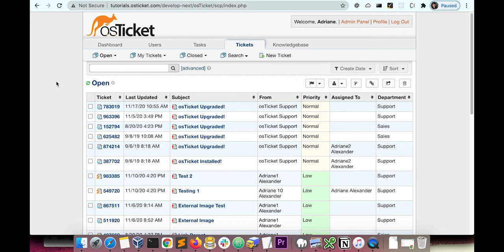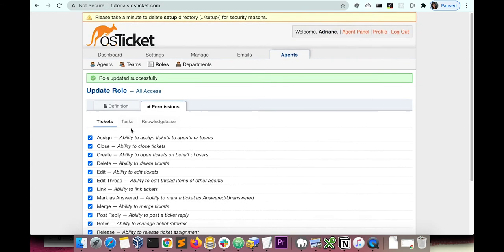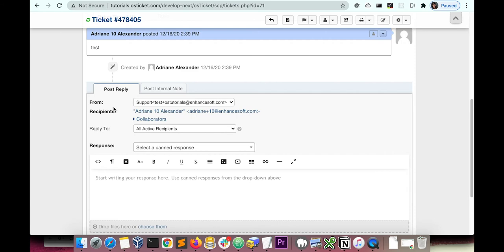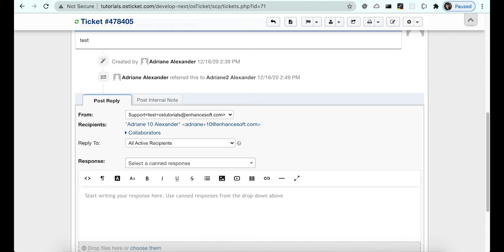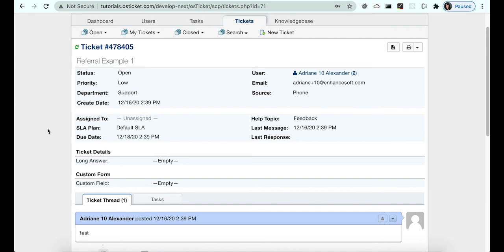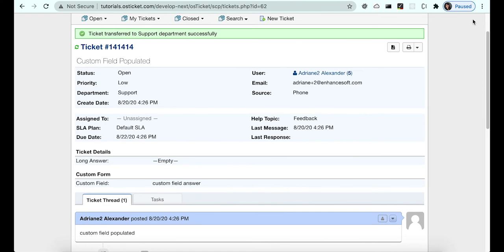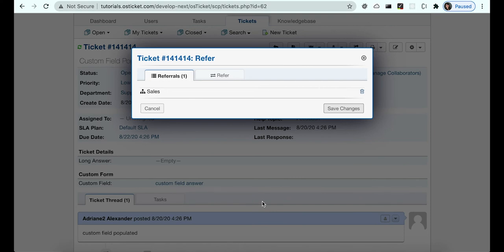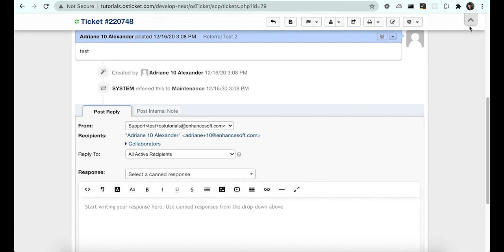Referrals in osTicket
In this tutorial, we'll look at how to use Referrals in osTicket.